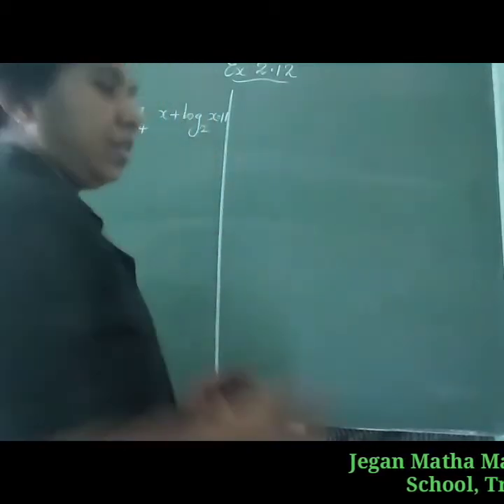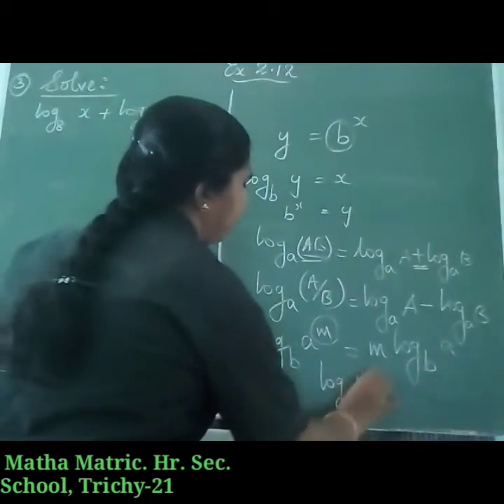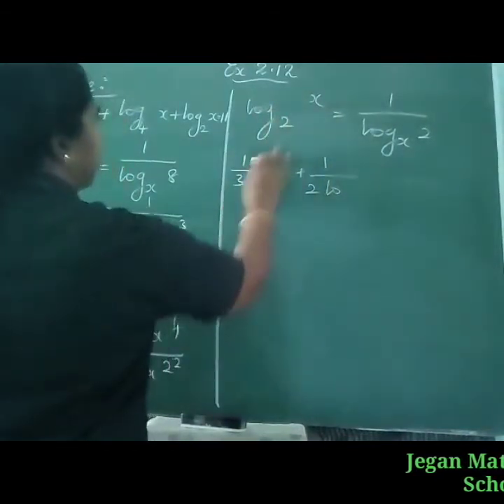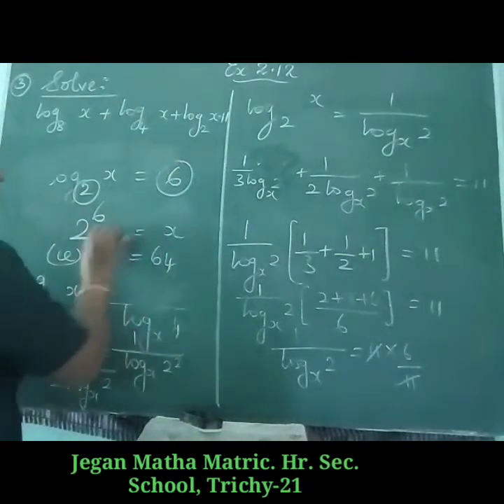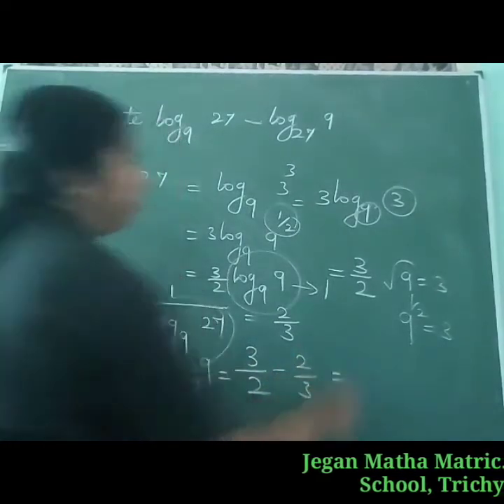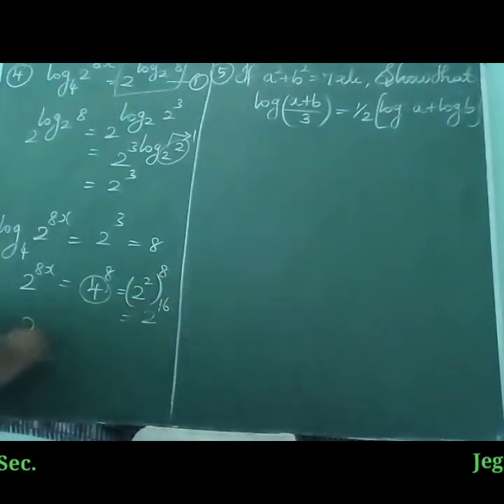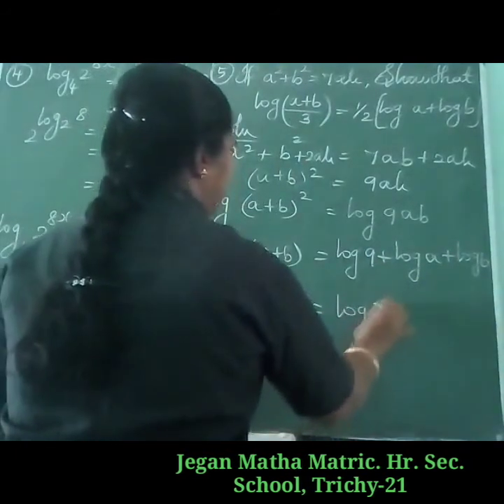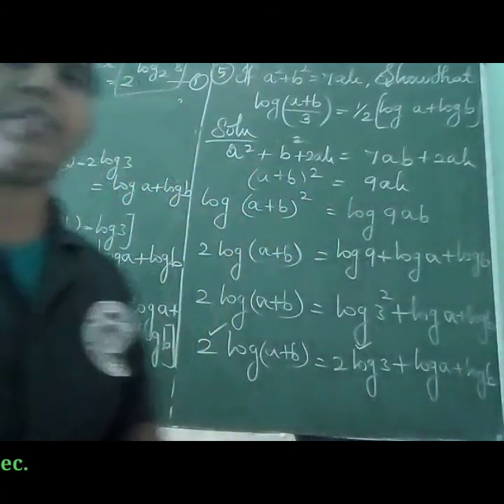STD XI MATHS ( EX - 2.12)